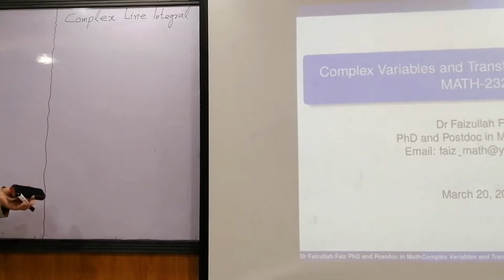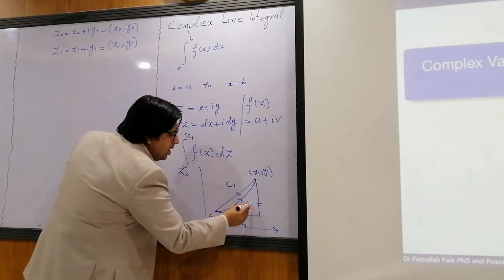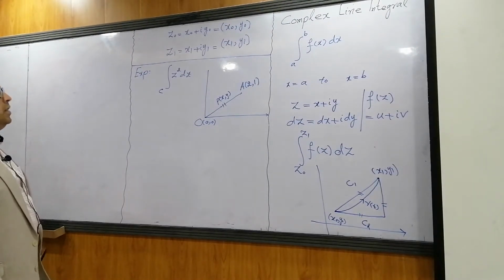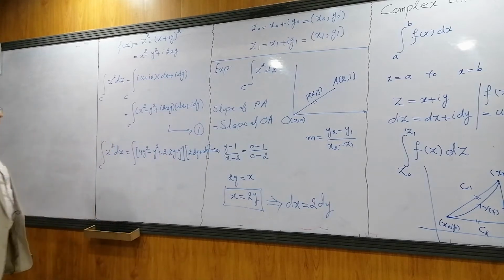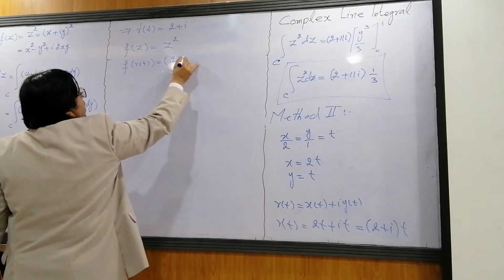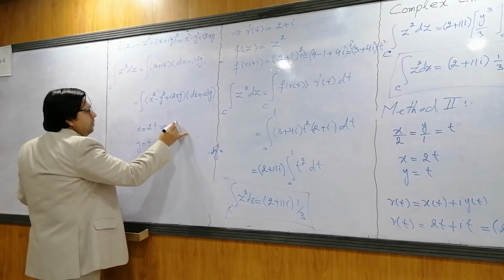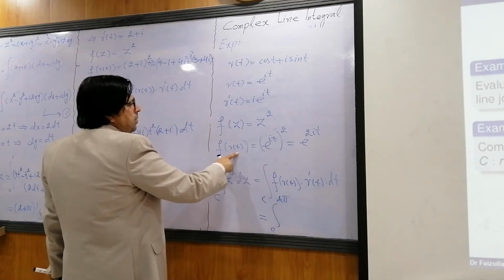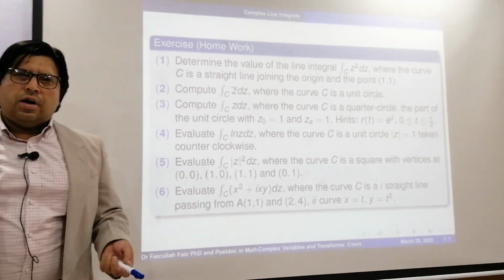How to Find the Complex Contour Integration: Complex Line Integrals | LECTURE 6: Part 1/3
How to integrate the complex line integral. In this video, the complex line integrals have been studied. Two different methods have been shown to integrate complex functions along a path. Several examples have been solved.